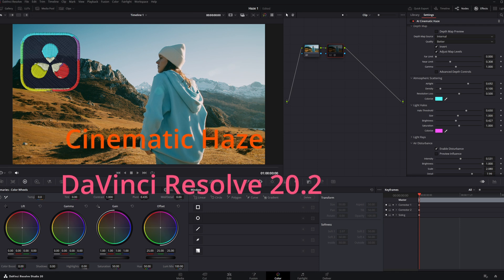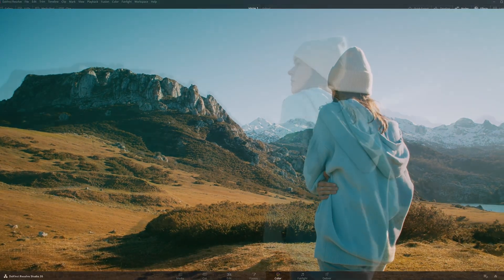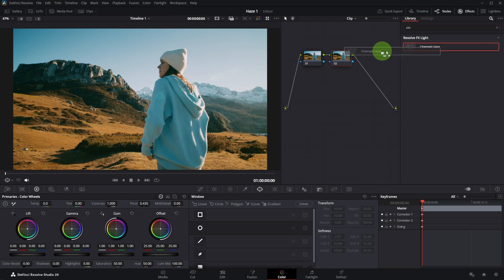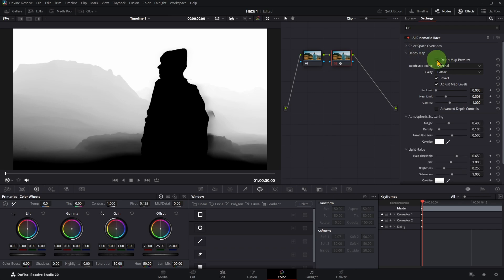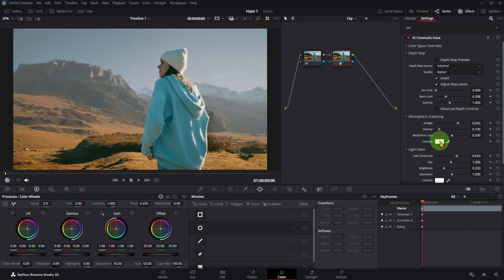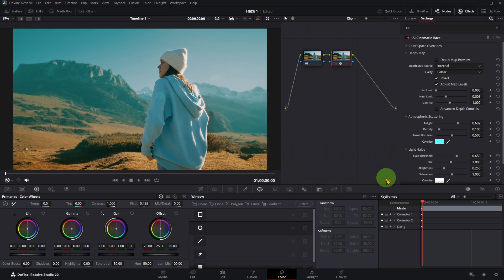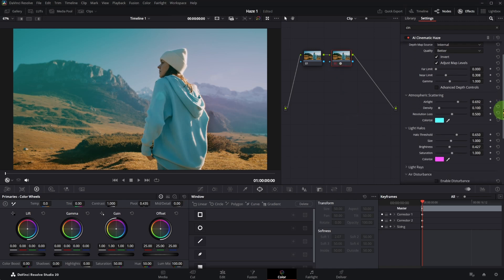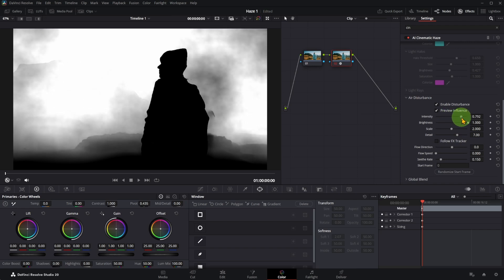Game-Changing Haze Tool in Resolve 20.2 — No Fog Machine Needed!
In DaVinci Resolve 20.2, Cinematic Haze is a brand new AI powered Resolve FX designed to add realistic, depth aware atmospheric fog and light scattering to your footage.
Think of it as a virtual “mist machine” that understands your scene’s depth and lighting, letting you dial in anything from a subtle dreamy glow to a dense, moody fog bank — all without physically shooting through haze on set.

Generate AI music.

We designing editing creating new videos. We use AI thanks to Davinci Resolve studio editions.